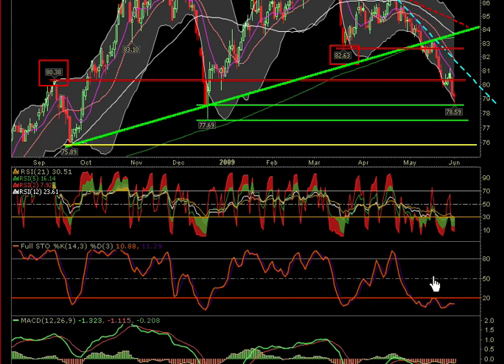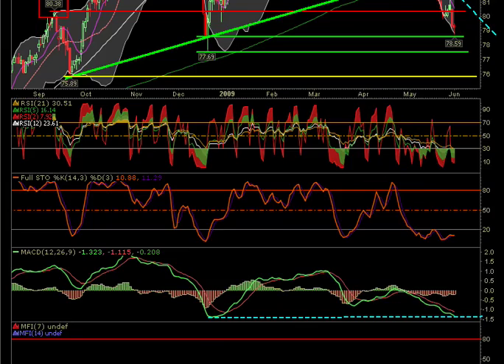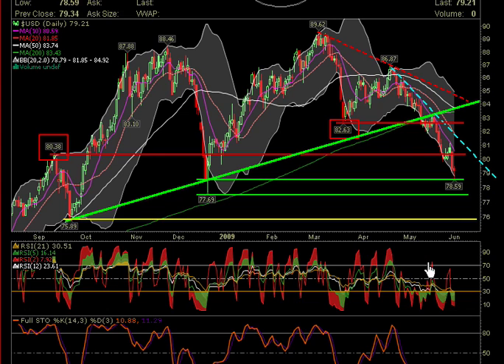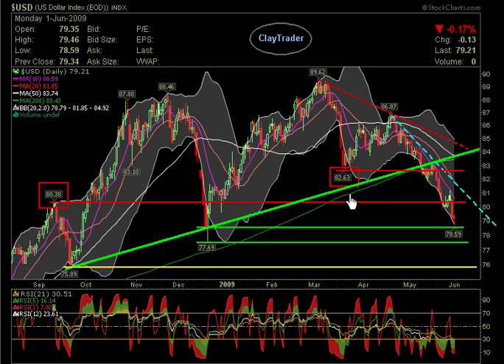US Dollar Daily Stock Trading Chart_ 6/1/2009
The dollar continues to show weakness, and is not showing any signs of recovery, continues to fall through its support levels...